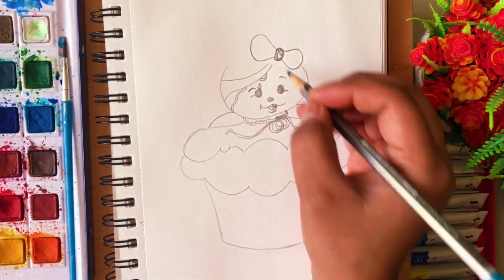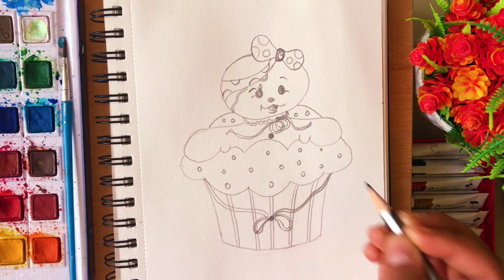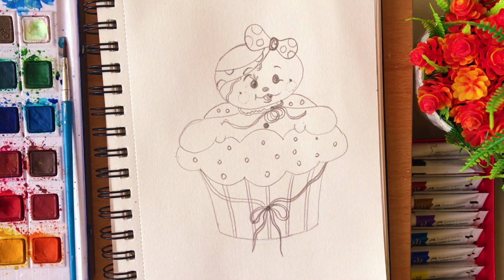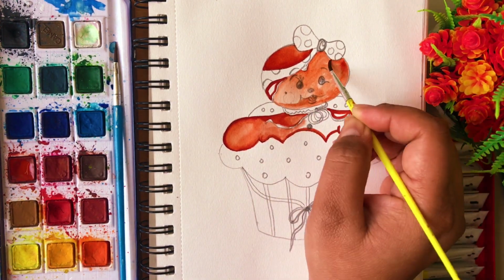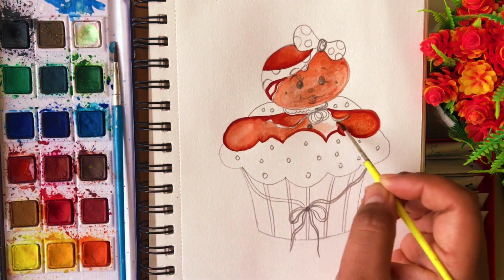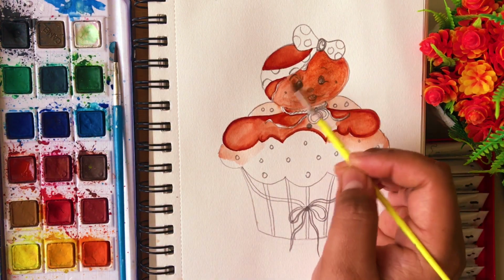Daily Challenge #09/21 GingerbreadMan Painting for Christmas || Colour with Akansha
Hello Everyone 🙏🏻

Colour used :
Camlin water colours Cakes
Cello Permanent Sketch Marker

Paper - 200gsm
Brush - Flat brush, Round brush